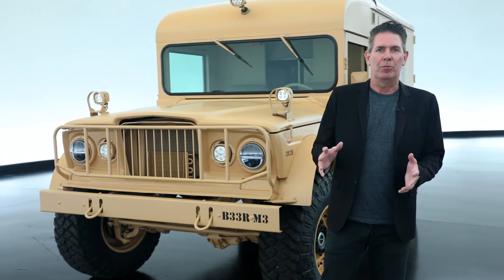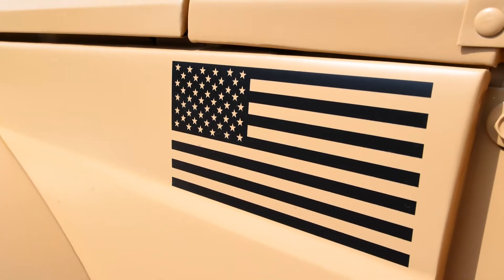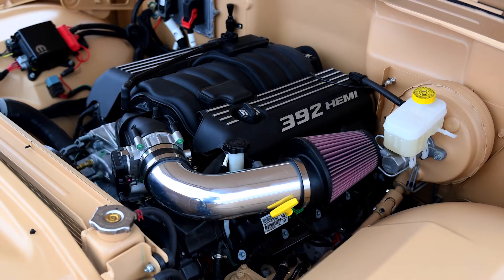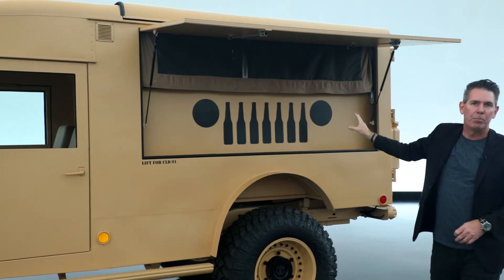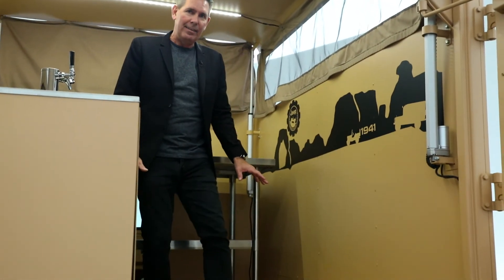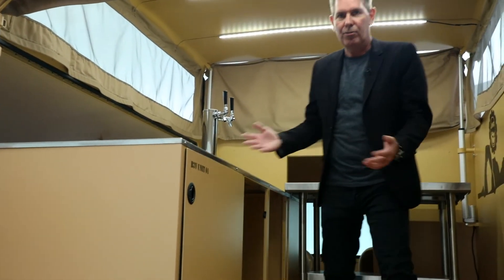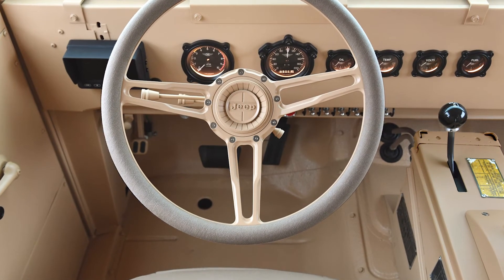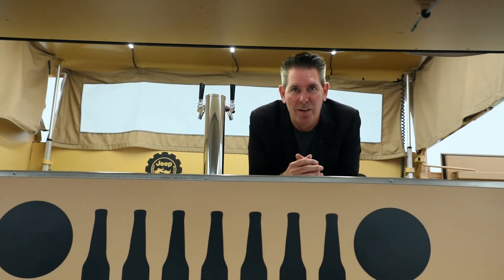Kaiser Jeep M725 concept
Mopar introduced seven head-turning custom concepts to kick off this year's SEMA (Specialty Equipment Market Association) Show. The fleet of custom vehicles and hundreds of performance parts and accessories will be on display inside Mopar’s dedicated exhibit in the Las Vegas Convention Center, Nov. 2-5.

The Kaiser Jeep M725 concept is a vintage 1967 Kaiser Jeep M725 military ambulance transformed for duty as an ultimate off-road support machine and rolling mascot for JPP.

Painted Desert Tan, the concept rides on 20-by-12-inch, eight-lug Black Rhino Armory wheels that are wrapped with 40-inch tires. The wheel-and-tire package fits under custom, widened fenders. The Kaiser Jeep M725 is unlike any other 4x4 “go anywhere” style of vehicle found on the trails or streets.

The custom-designed roof panel over the cargo area can raise 16 inches, creating enough room for occupants to stand while retrieving supplies or serving food and refreshments from the open driver’s side rear panel.

Modified JPP rock rails shield the body of the Kaiser Jeep M725 between the wheel wells. Rock rails are made of heavy-gauge steel and coated with Durabull® truck bedliner coating for enhanced protection and durability.

Forward lighting comes from a set of concept 7-inch LED headlamps, flanked by separate pairs of JPP 5-inch off-road LED lights. A JPP 7-inch off-road LED light is center mounted just above the windshield and custom fitted for use as a spotlight.

Out back, LED taillights are installed in the original protective metal buckets. A back-up camera provides convenient rear visibility for the driver.

The off-road capability of the Kaiser Jeep M725 is enhanced by reinforcing the original frame and replacing the original leaf springs with a heavy-duty link/coil suspension system. Under the hood sits a Mopar 392 Crate HEMI® V-8 engine linked to a vintage TorqueFlite 727 automatic transmission. This combination delivers 485 horsepower and 475 lb.-ft. of torque.

Inside, low-back Jeep Wrangler seats are wrapped in tan canvas. The driver control center includes a custom-built steering wheel and column, and instrument panel equipped with modern gauges and a backup camera display screen. A specially designed data plaque, showing the unique specifications of the Kaiser Jeep M725, mounts on the dashboard.

The custom center console, crafted from a repurposed ammunition box, carries the transmission and transfer case shifters. The vehicle floor is coated with bedliner material for enhanced grip and durability.